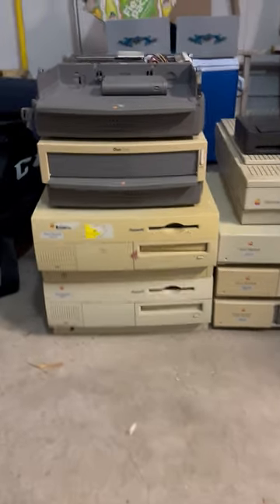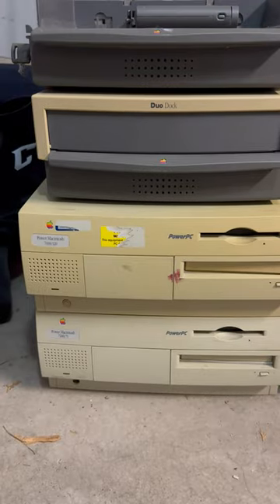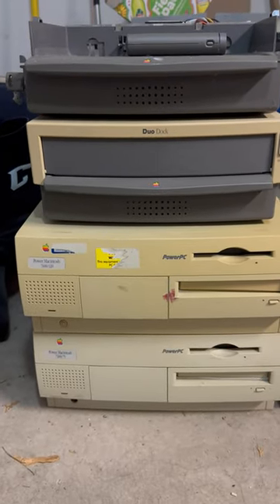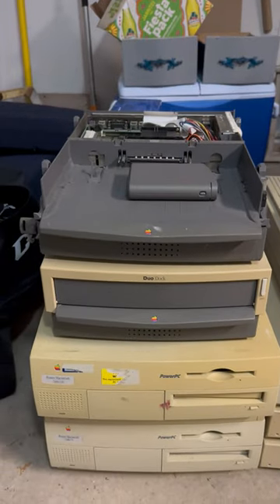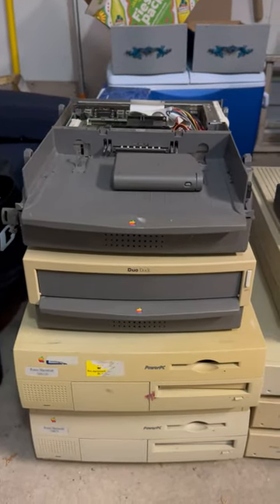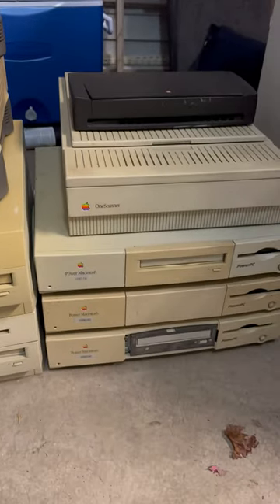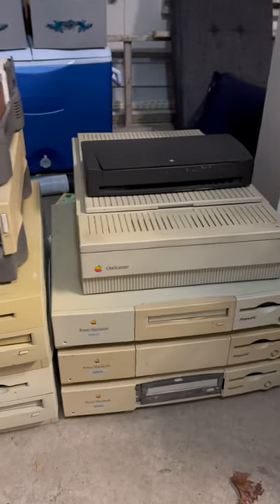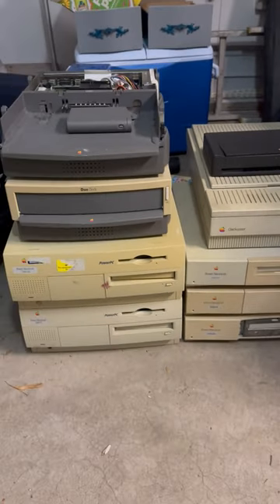Today’s vintage Mac pickups!